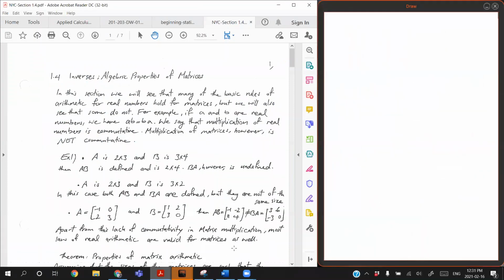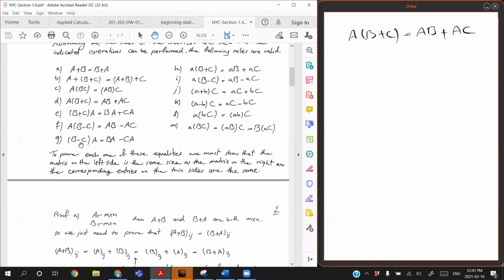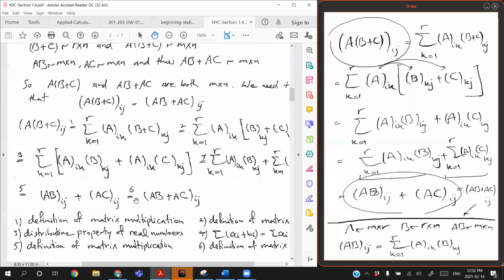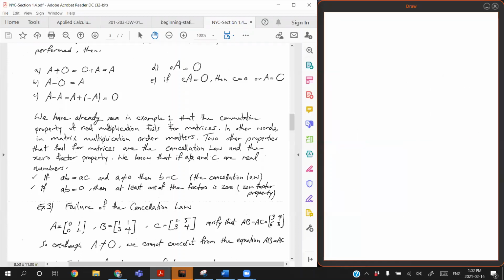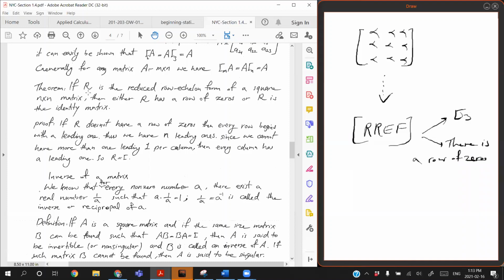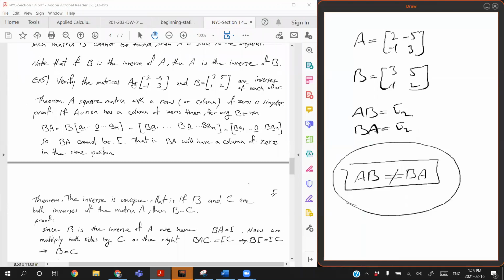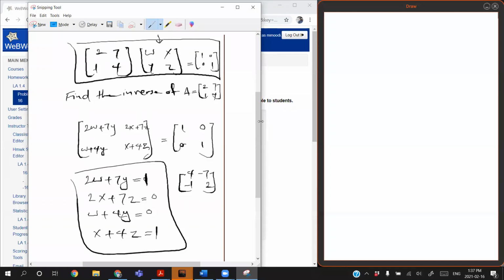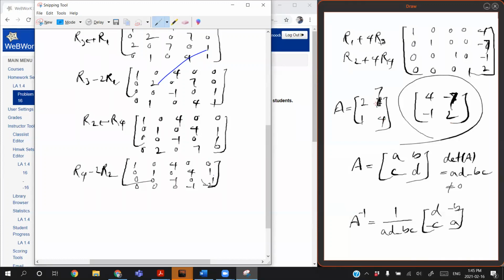Linear Algebra 1 4